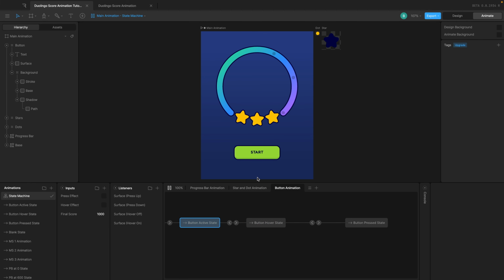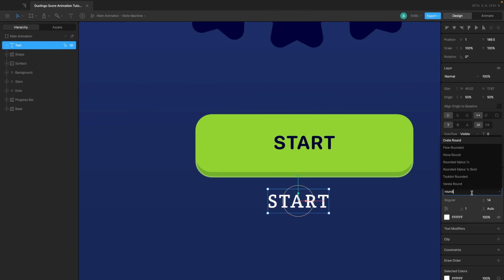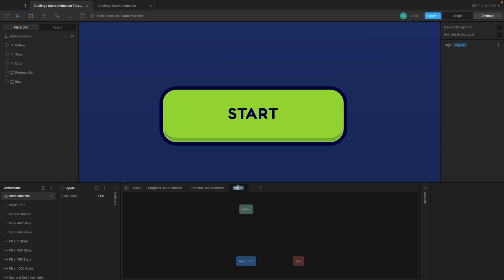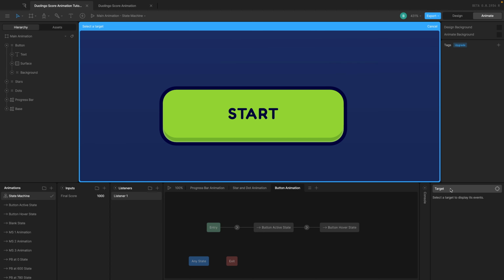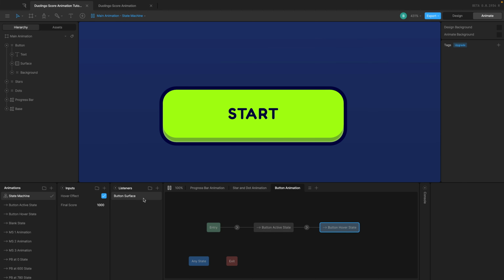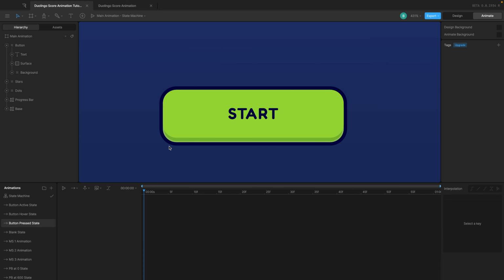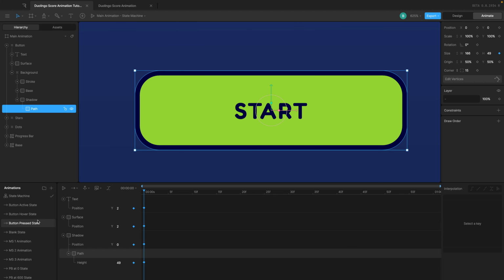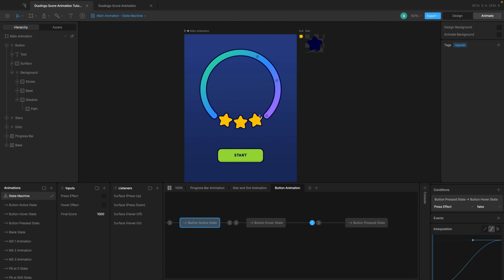Animating a Simple Button using Listeners - Rive Tutorial [Part 7]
In this Rive Tutorial, we will learn to use Listeners to animate a simple button with a hover state and a pressed state. This will enable us to link the button interaction to the progress bar animation.

🔶 Chapters
00:00 What we will be creating
00:54 Polishing the Button
06:51 Use Listeners to animate the Button
24:19 Next video →